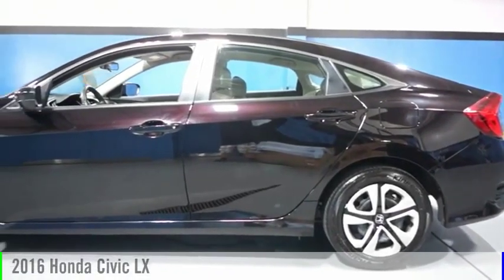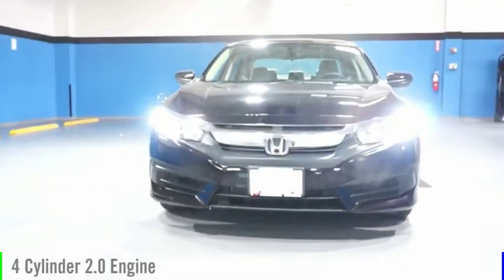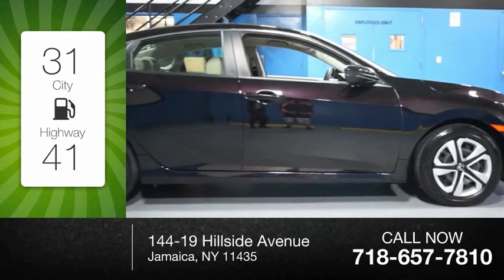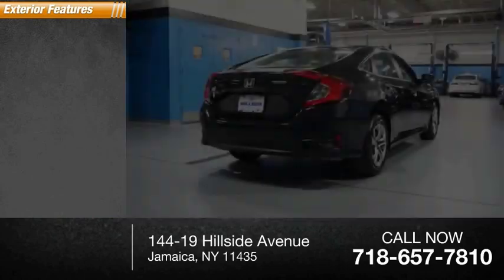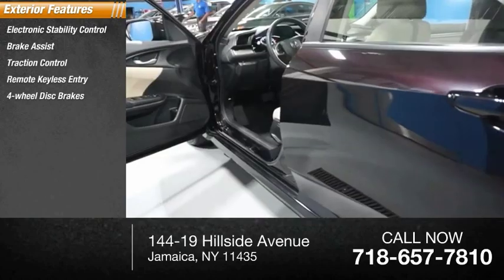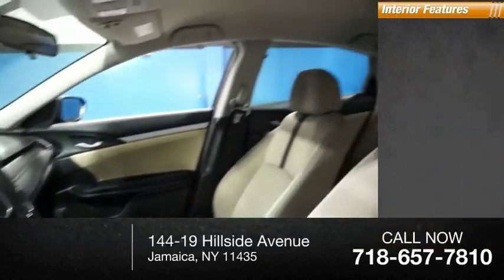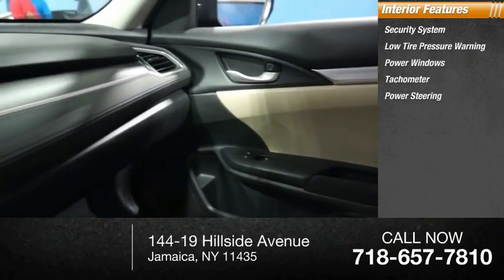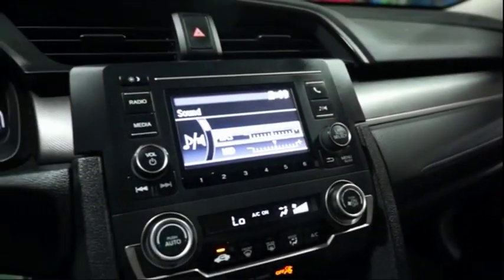2016 Honda Civic Jamaica NY U258975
2016 Honda Civic LX

Hillside Honda
144-19 Hillside Avenue

+++COMING SOON+++ NO HIDDEN DEALER FEES, NO FINANCING REQUIREMENTS, Hillside Honda To Go means you pay EXACTLY what you see! *HondaTrue Factory Certified with Warranty* Spotless! Best Conditioned Vehicles in the Market! Our aggressive NO FEE, market based pricing takes all the headache out of shopping! Clean CARFAX. CARFAX One-Owner.White Glove Detailed, Black/Ivory.***INTERNET SPECIAL - MUST PRESENT AD AT TIME OF SALE. EXCLUDES ALL PRIOR OFFERS*** All Honda Certified Pre-Owned vehicles include: . 182 Point Inspection . 84 Month/100,000-mile (whichever comes first) Powertrain Limited Warranty from the vehicle's original in-service date . 12 months/12,000 miles (whichever comes first) non-powertrain warranty from the original warranty expiration date or from the Honda Certified purchase date. Warranty Deductible : $0 . Trip interruption protection . Vehicle History Report . Warranty is transferable . Roadside Assistance with Honda Care purchase . XM Satellite Radio 3 trial months of service All efforts are made to ensure each vehicle displayed is IN STOCK as well as AVAILABLE. Hillside Honda is not responsible for typographical errors.Awards: * 2016 IIHS Top Safety Pick+ (When equipped with honda sensing) * NACTOY 2016 North American Car of the Year * 2016 KBB.com Brand Image Awards2016 Kelley Blue Book Brand Image Awards are based on the Brand Watch(tm) study from Kelley Blue Book Market Intelligence. Award calculated among non-luxury shoppers.  Kelley Blue Book is a registered trademark of Kelley Blue Book Co., Inc.